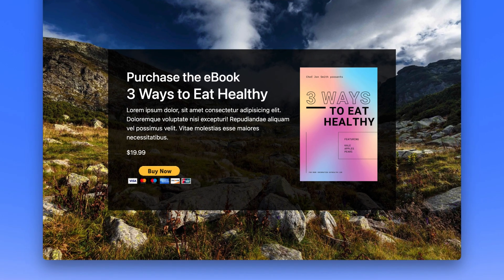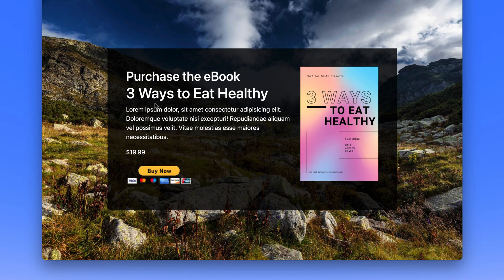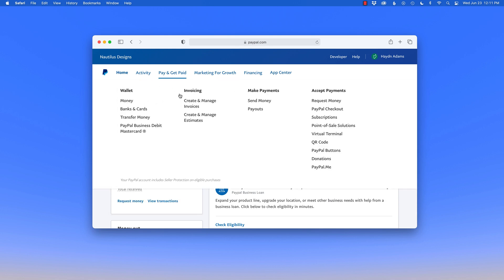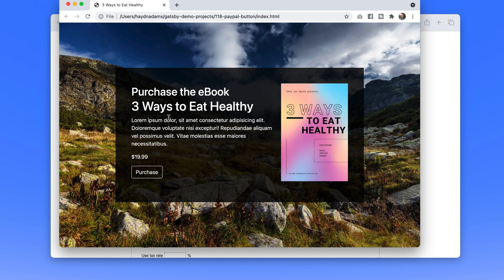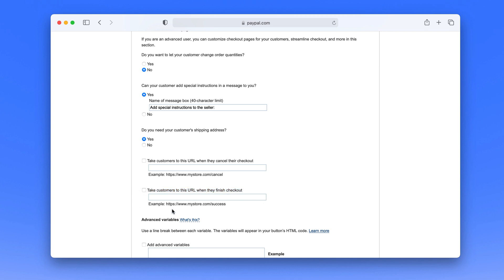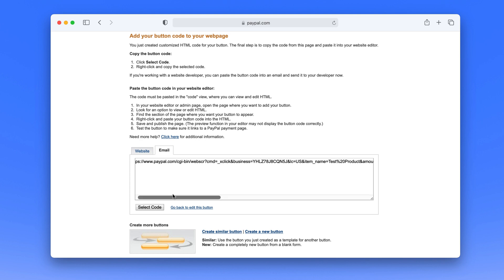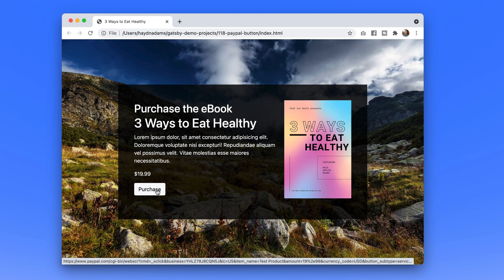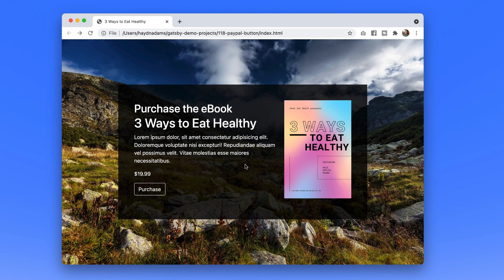How to Add a CUSTOM Paypal Button to your Website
By default, Paypal gives you the worst looking shopping cart button. Here's how to add your own custom button to a PayPal check-out order page.